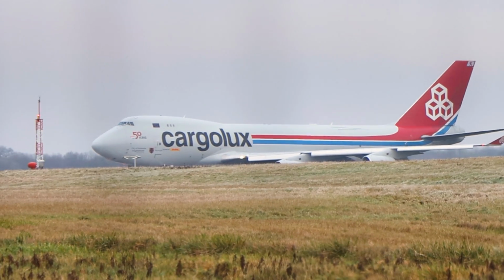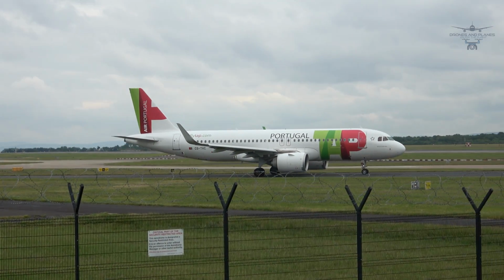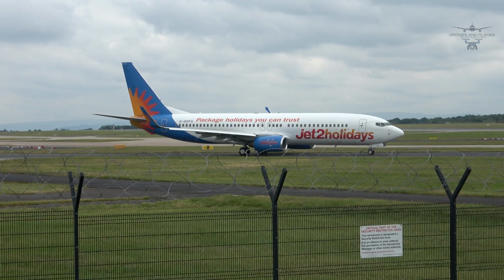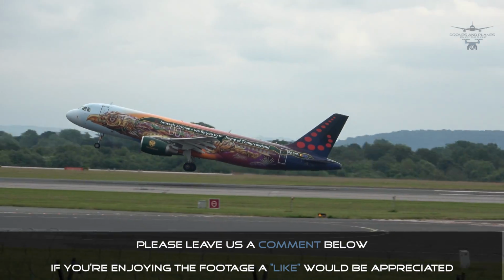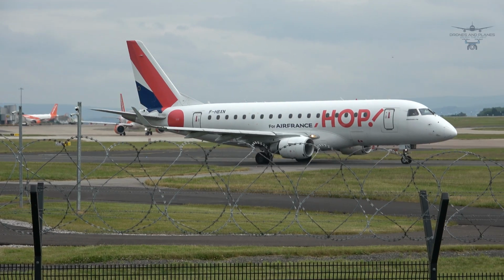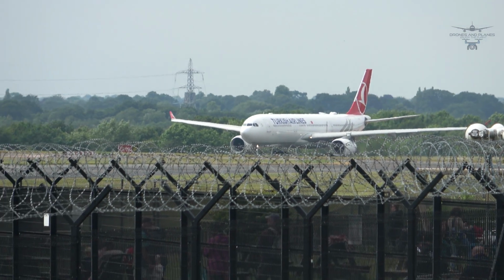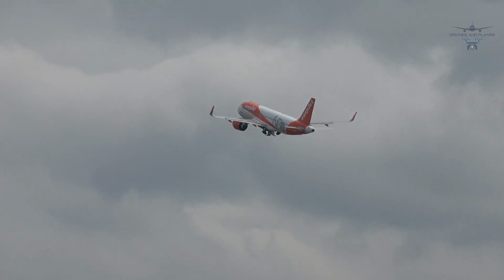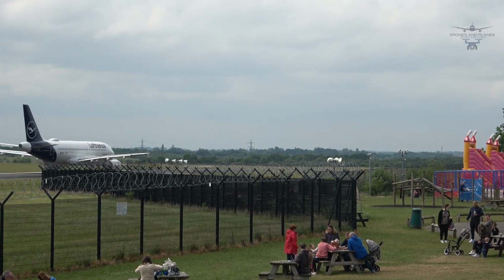Plane Spotting At Manchester Airport - Runway 05L - 20 June 2021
Welcome to the latest edition of Plane Spotting at Manchester Airport!

Today's footage was taken in June 2021 when Runway 05L was in use.

There's 15 minutes of full HD Plane Spotting action from Manchester Airport. See close-up footage of EasyJet, Lufthansa, KLM and of course the Emirate 777

I'd love to hear any feedback about my plane spotting at manchester airport videos, please leave them in the comments section below!

Timeline

00:00 Intro
01:06 Lufthansa - Airbus A319-100 D-AIBG
02:13 Air Portugal - Airbus A320 NEO - CS-TVC
03:43 Jet2 - Boeing 737-800 - G-GDFU
04:06 Brussels Airlines - Airbus A320-200 - OO-SNF
04:25 KLM - Boeing 737-700 - PH-BGG
07:17 EasyJet - Airbus A320 NEO -  G-UZHE
07:28 AirFrance Hop! - Embraer E170LR - F-HBXN
07:50 Turkish Airlines - Airbus A330-300 -  TC-LOG
11:05 Iberia - Airbus A320 NEO - EC-NCM
12:42 Emirates - Boeing 777-300ER - A6-ECD

Links to my gear at Amazon are here:

Drone
DJI Mavic 2 Pro (UK) - Drone Mavic 2 Pro + Mavic 2 Fly More Kit Combo

DSLR
Canon EOS 90D [18-135 f3.5-5.6 IS USM Lens] DSLR Camera

Canon EF 100-400 mm f/4.5-5.6 L IS II USM Lens for Camera, Black/White

Camcorders
Sony AX53 4K Digital Camcorder

DJI Pocket 2 Creator Combo - 3-axis personal 4K vlogging gimbal camcorder

Tripod Head
Manfrotto 502HD Fluid Video Head with Flat Base and Fixed Lever

Memory Cards
Sony Camcorder - SanDisk Extreme PRO 128 GB SDXC Memory Card, Up to 170 MB/s, Class 10, U3, V30, SDSDXXY-128G-GN4IN
Canon EOS90D - SanDisk Extreme PRO 32 GB up to 300MB/s UHS-II Class 10 U3 SDHC Memory Card
M2P Drone / Pocket 2 - SanDisk Extreme Pro 64 GB microSDXC Memory Card + SD Adapter with A2 App Performance + Rescue Pro Deluxe 170 MB/s Class 10, UHS-I, U3, V30 Red/Gold |SDSQXCY-064G-GN6MA